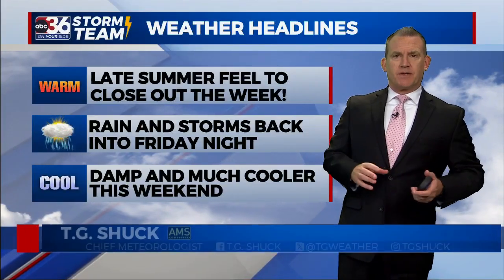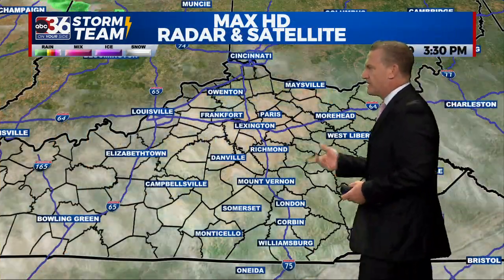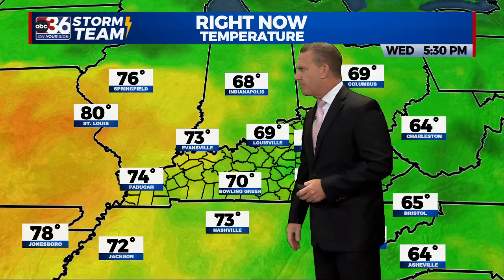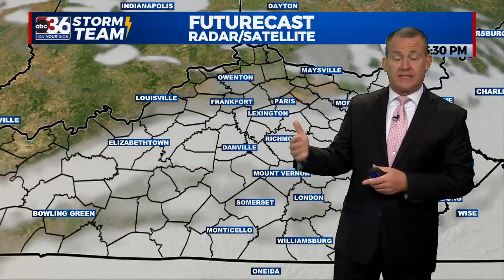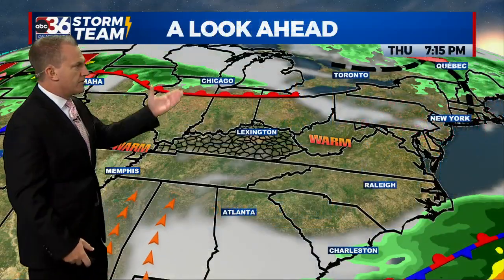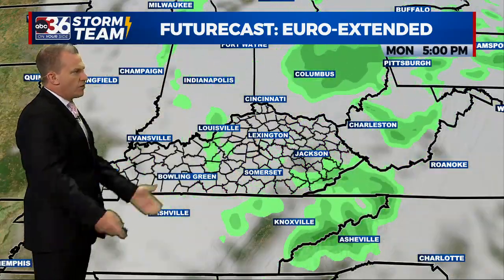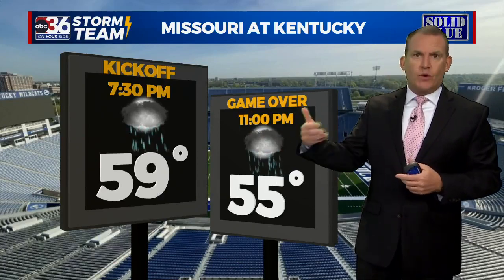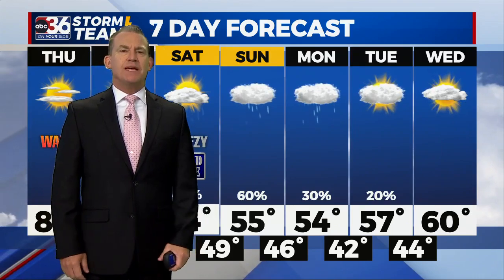T.G. Shuck's Wednesday Night Forecast...10-11-2023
Latest forecast from the ABC 36 Storm Team